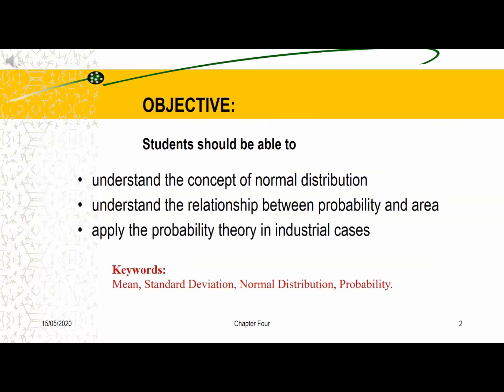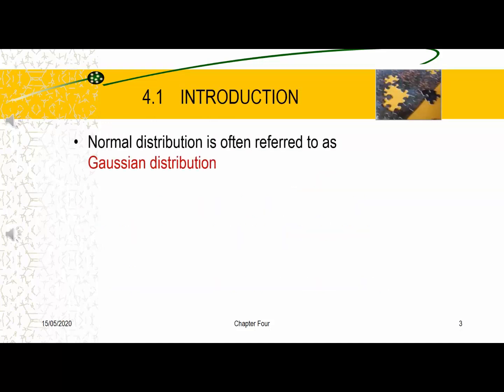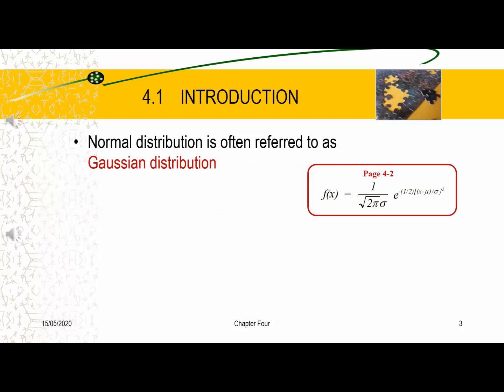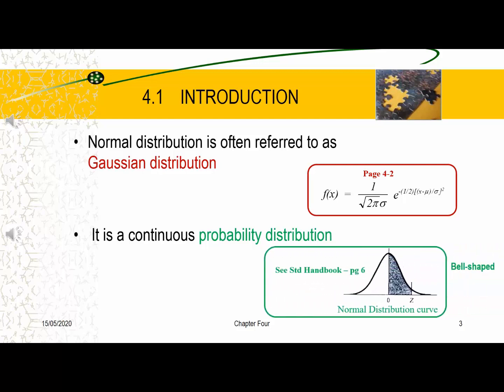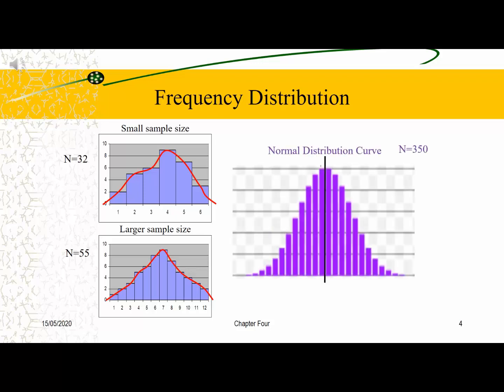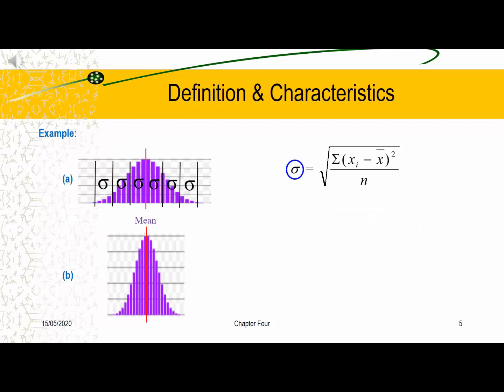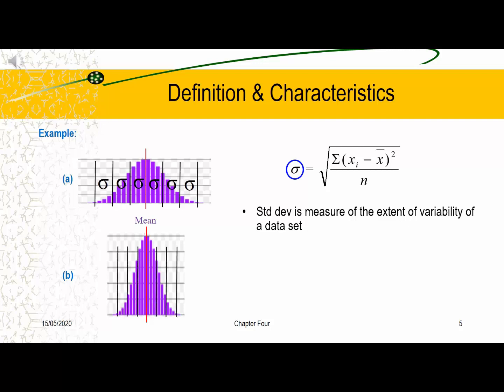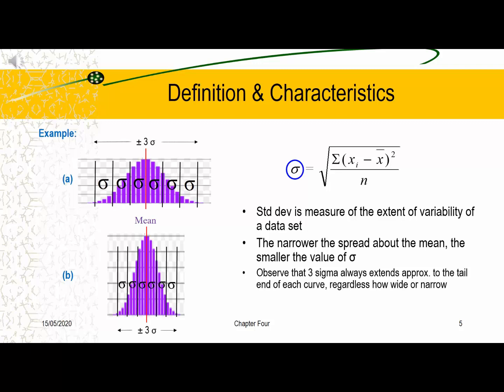Chapter 4 part 1